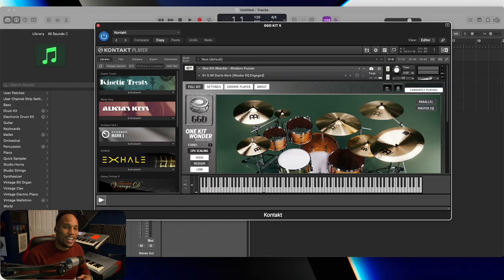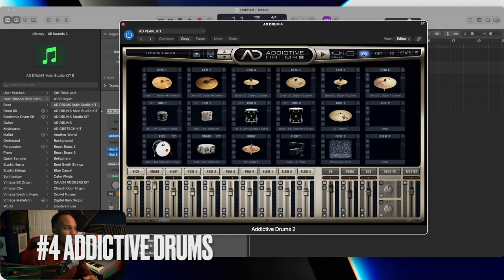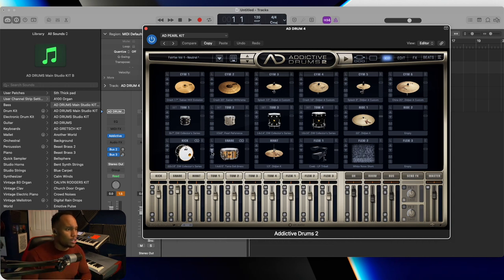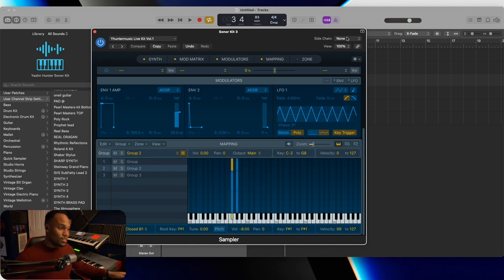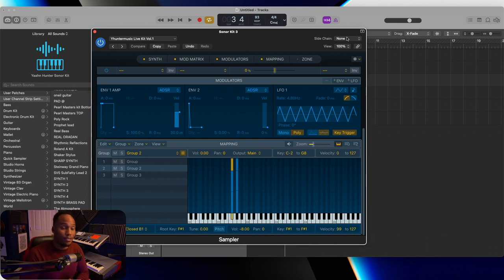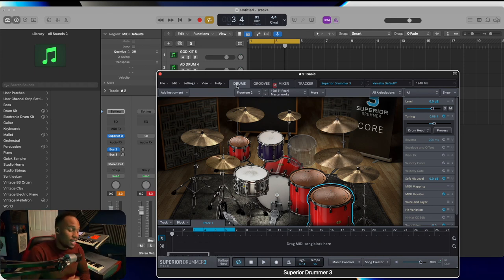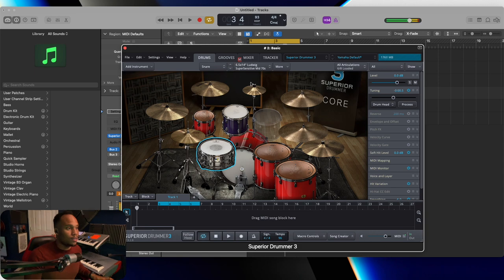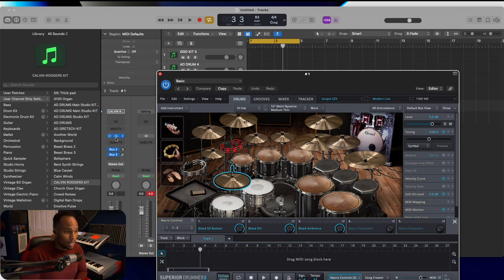Best VST Drum Plugins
In this video I look at 5 of the best free drum vst plugins available in 2022

0:00 Intro
0:23 Get good drums one kit wonder
1:20 Addictive Drums
3:09 Live Drum Kit Vol.1 Yaahn Hunter Jr
6:17 Superior Drummer 3
8:15 Gospel Ezx